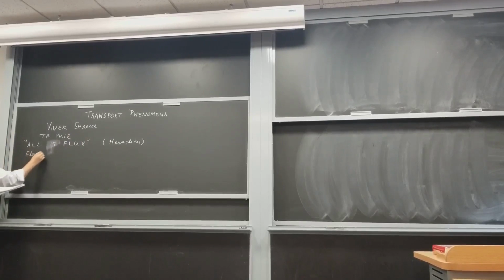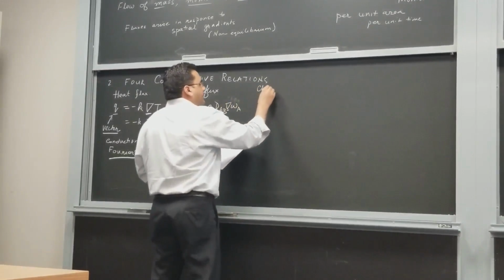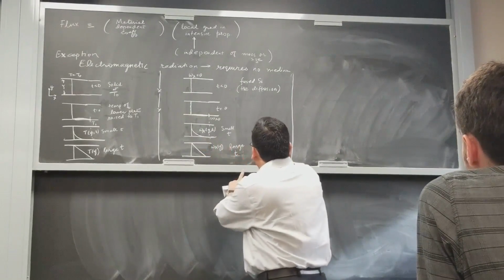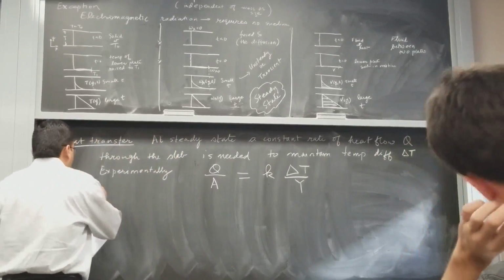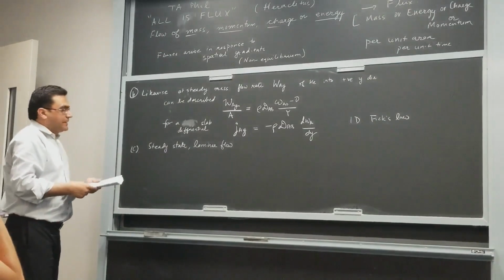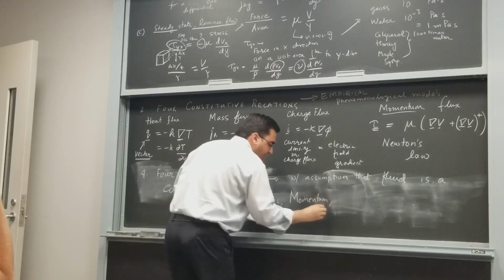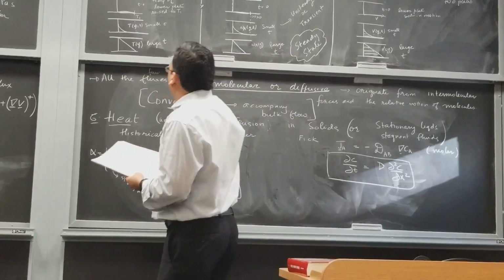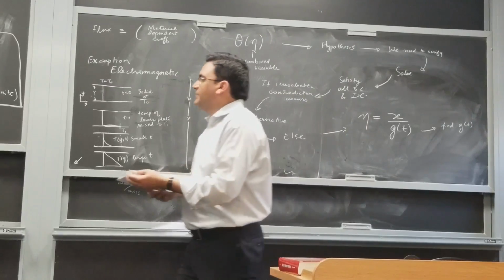UChicago IME Transport Phenomena (grad) Lecture 1 9-26-2017